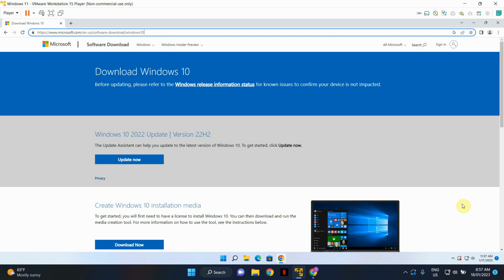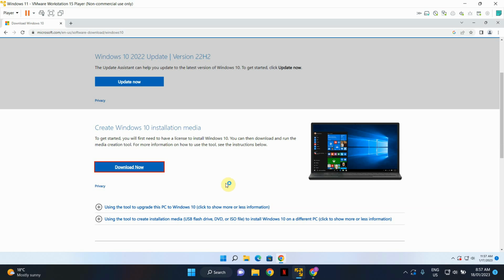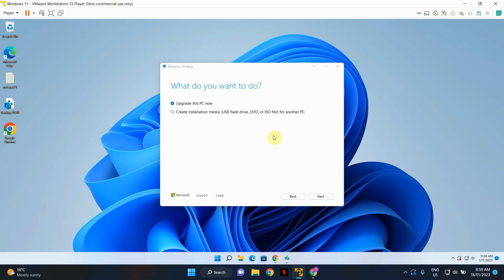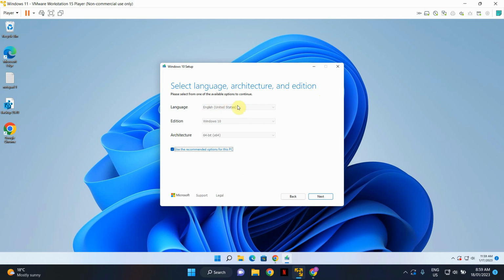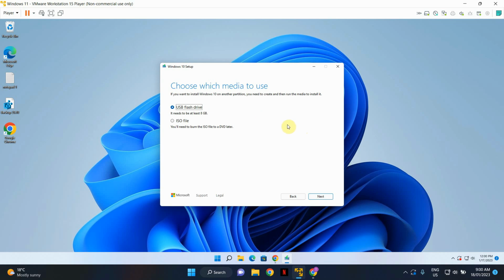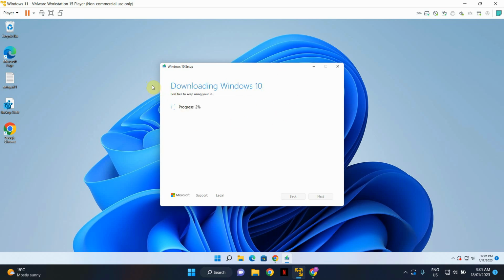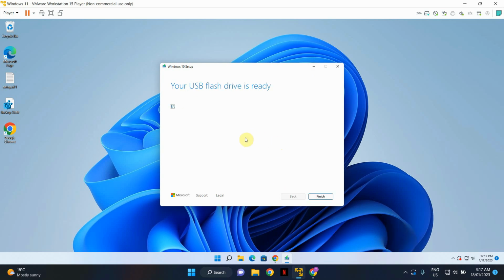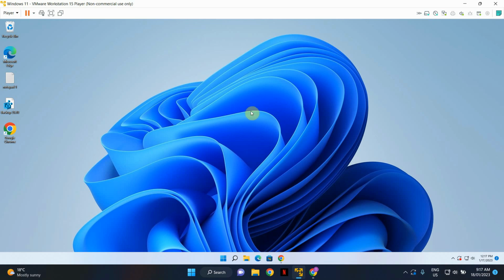How to create a bootable Windows 10 USB drive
In this tutorial, you will learn how to create a bootable USB drive with Windows 10, using Windows Media Creation Tool.